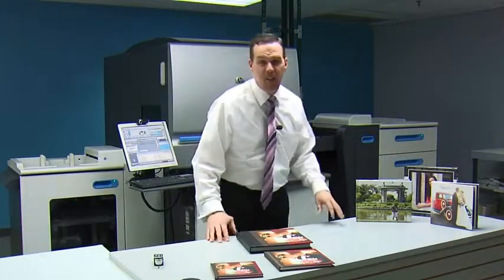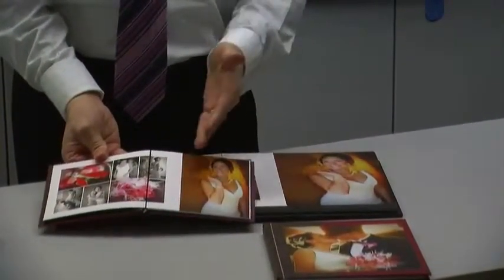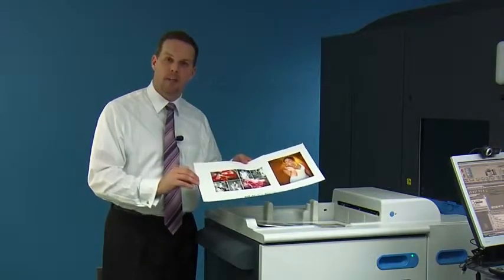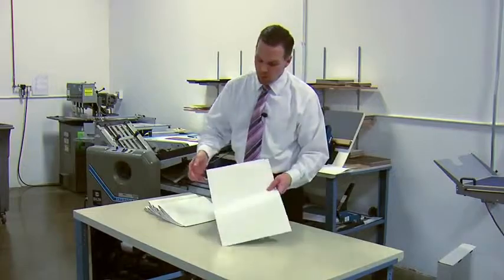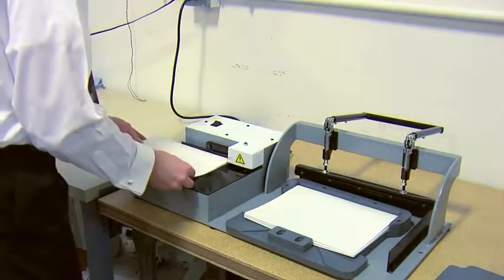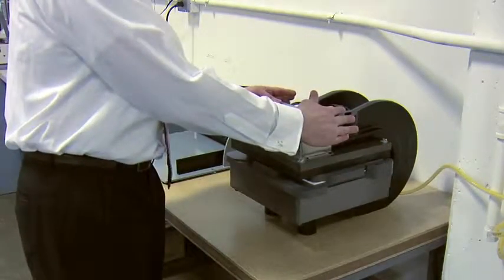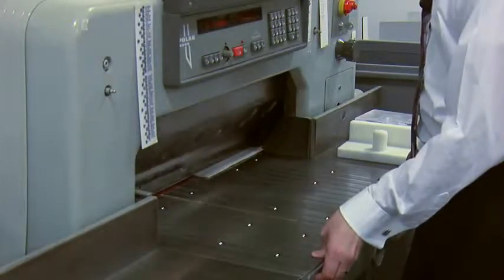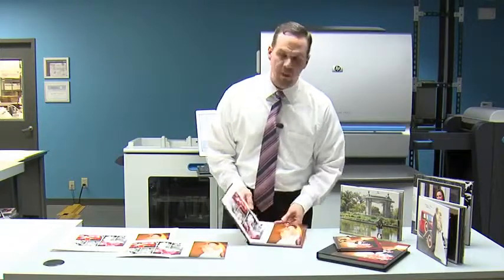Creating a New Panoramic Press Photo Book